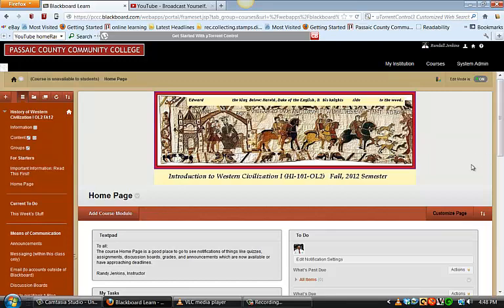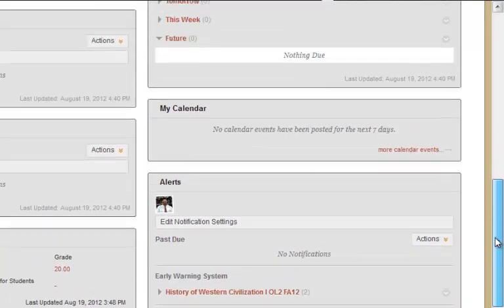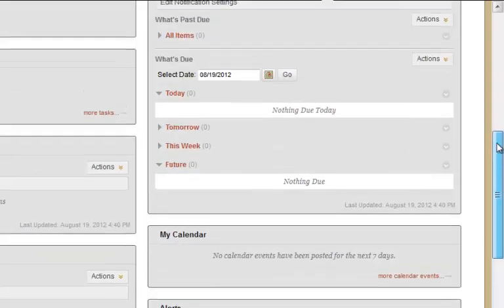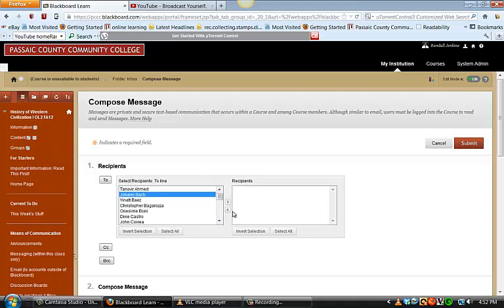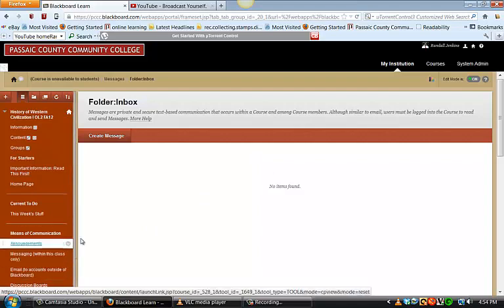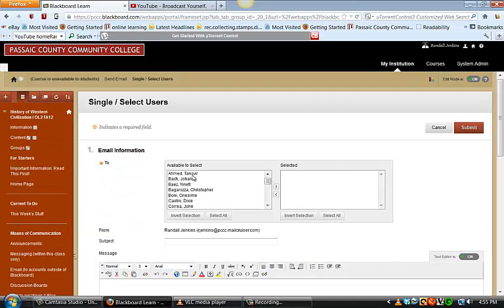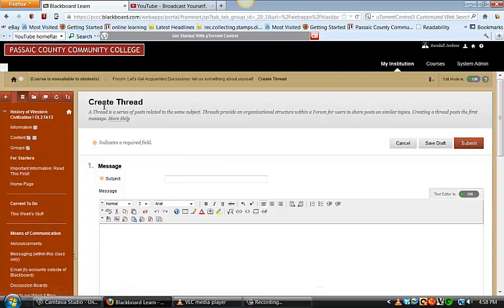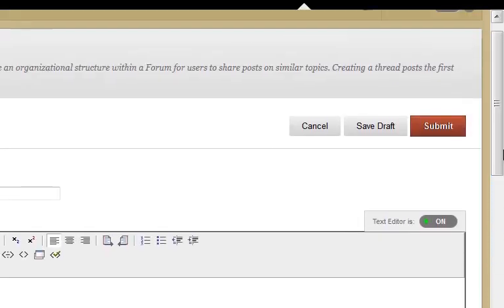Communication Tools Used in Our Online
This video overview looks at the main communication tools in our class for interaction of instructor-student and student-student in the Blackboard Learn 9.1 learning management system